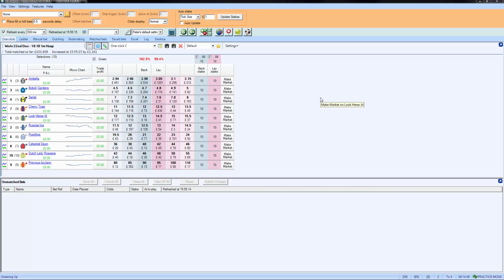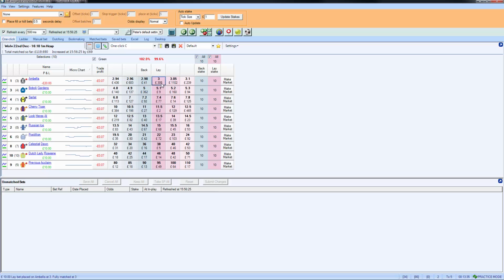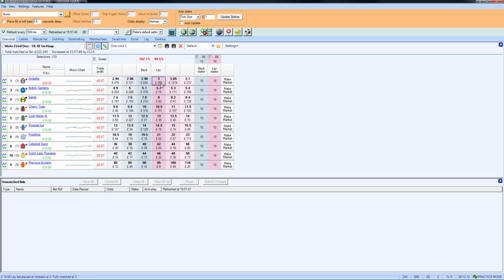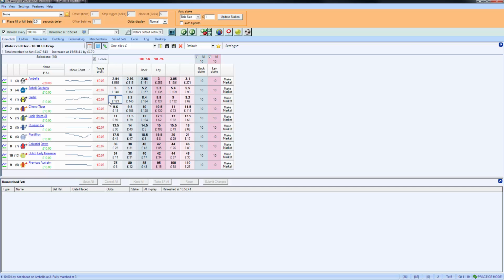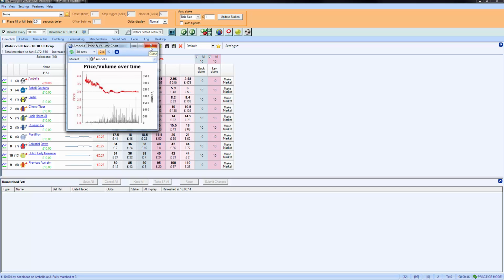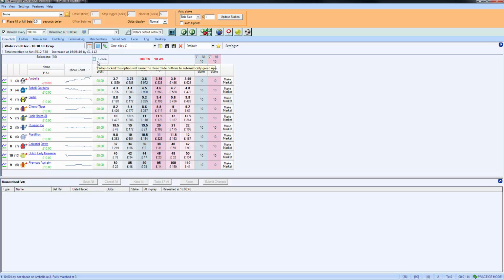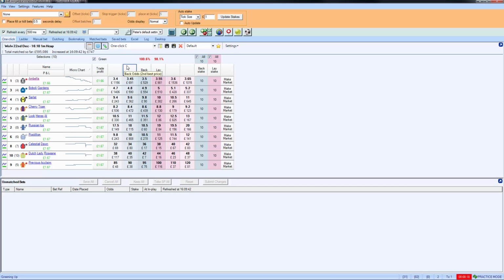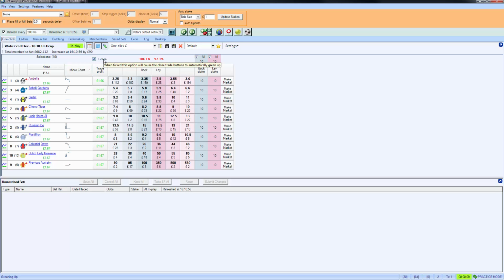03 04 - A longer term trade